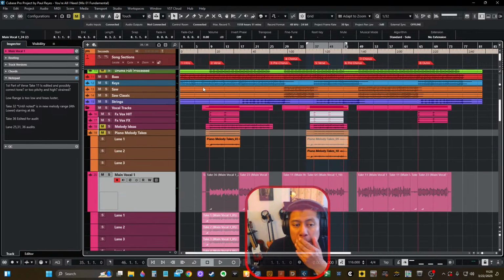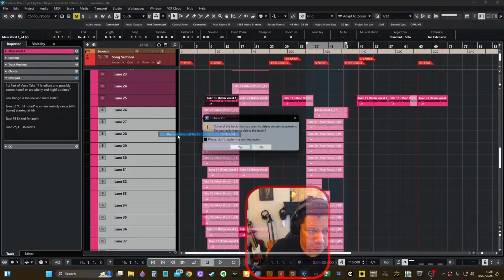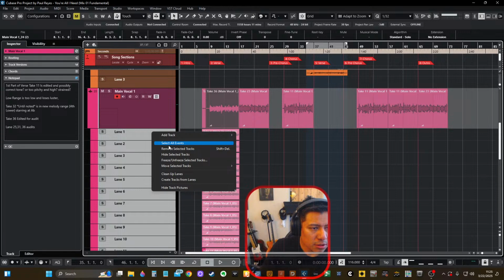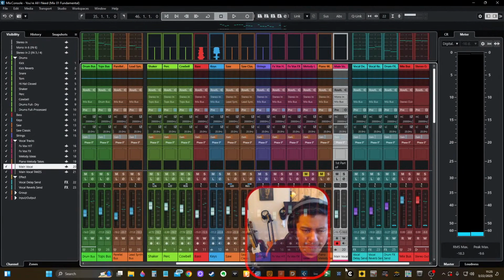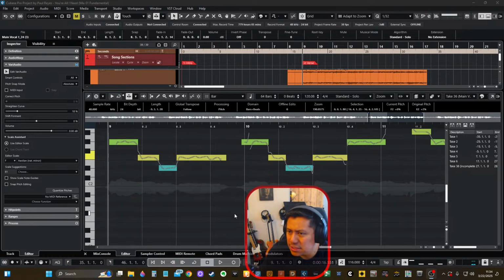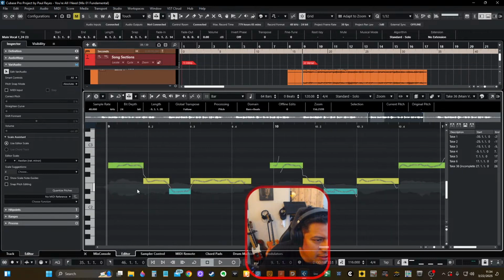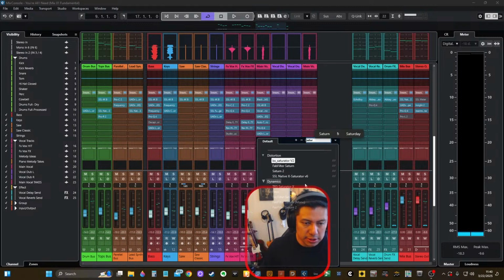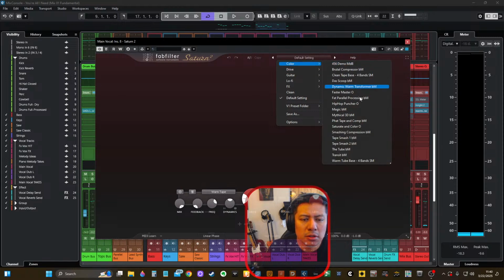New Album "Light of My Life" studio sessions 03/22/25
Working on mixing and finalizing my vocals for the Upcoming LP " Light of My Life".  Vocal tracking all remaining songs today.